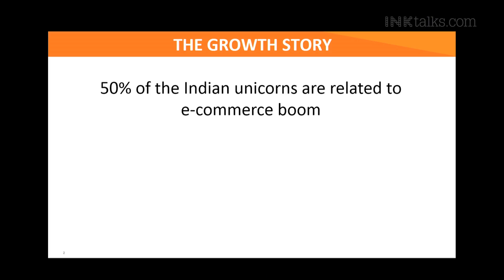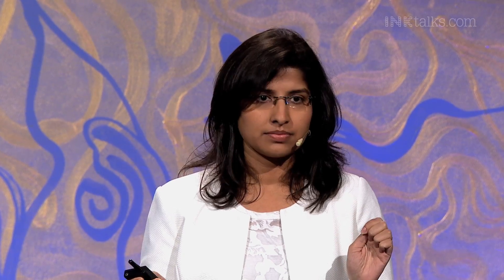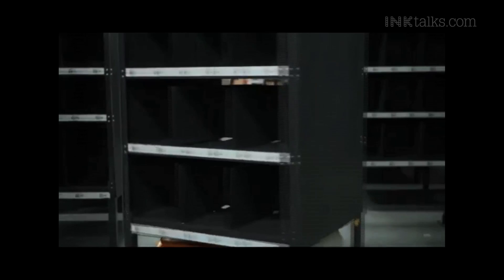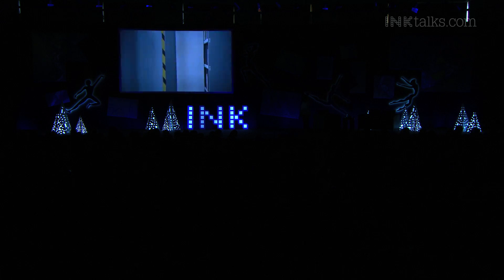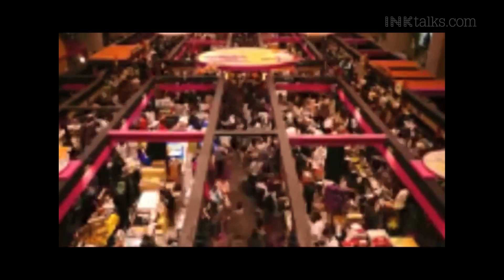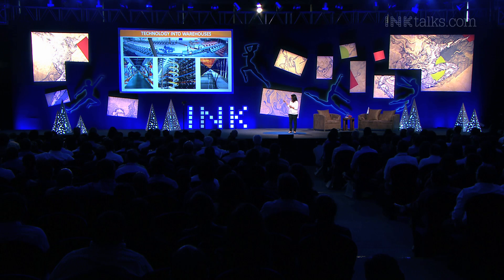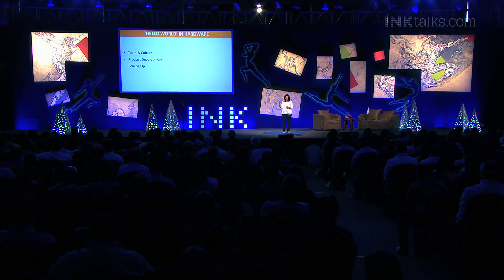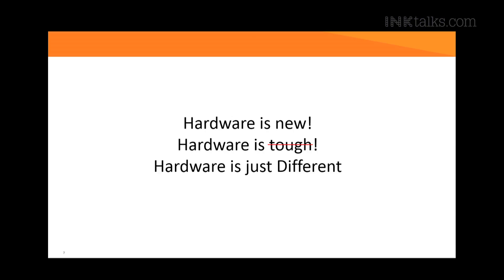Priyanka Kohli: Meet your Butler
In this talk, Priyanka Kohli of GreyOrange demonstrates an innovative new way for companies to manage their warehouses effectively.

ABOUT PRIYANKA KOHLI: Priyanka Kohli--a 2015 INK Fellow--leads People Operations at GreyOrange, a pioneering Indian startup that designs, manufactures and deploys advanced robotics systems for automation at distribution and fulﬁllment centres. The company's two key products are The Sorter, a high-speed sortation system for order consolidation and routing and The Butler, a bi-directionally scalable material handling system for goods-to-man.